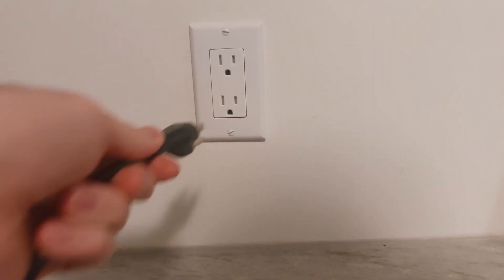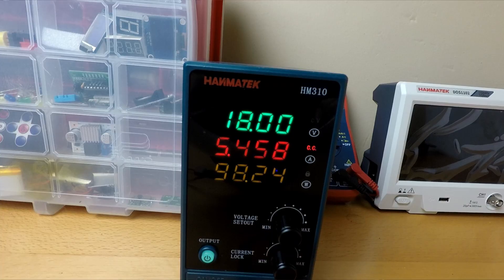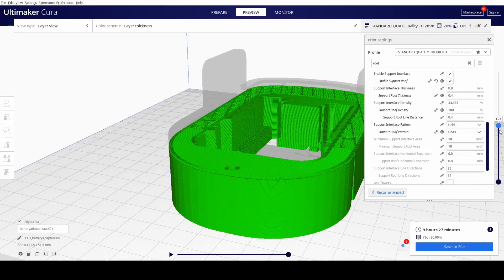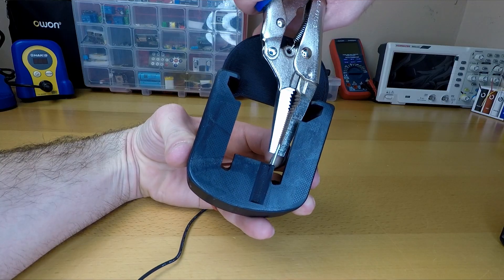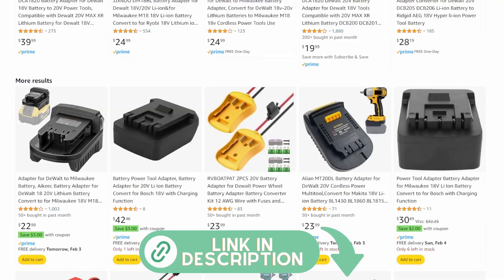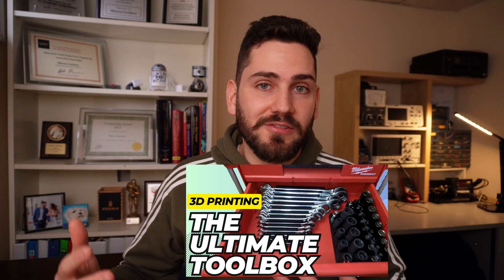3D Printing Milwaukee's Worst Nightmare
I stick it to planned obsolescence by giving discarded a tools a second chance at life. I did this by making battery adapters for my Bosch Tools to accept Milwaukee batteries.

Product Links:
Battery Adapters

3D Printers

PLA Filament

Bench Top Power Supply

Soldering Iron

Other Milwaukee Tools

0:00 - Introduction
0:46- Power Source
1:20- Mechanical Design
2:49 - Electrical Design
3:45 - Does it Work?
4:30 - Bonus Design Hack
5:10- Outro

Guitar Instrumental 2020 | XXXTentacion Type Beat "Take The Next Plane And Fly Away" – Music by: Tundra Beats